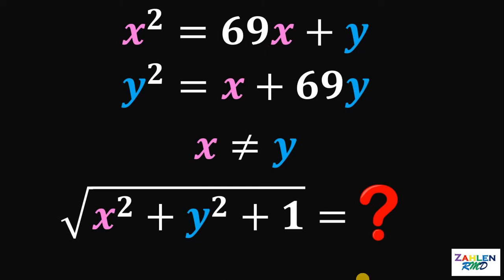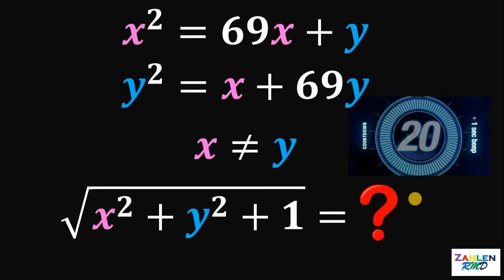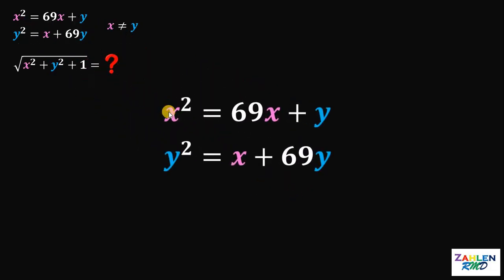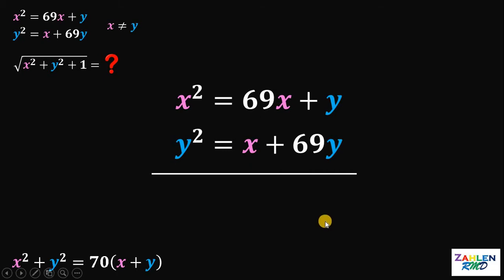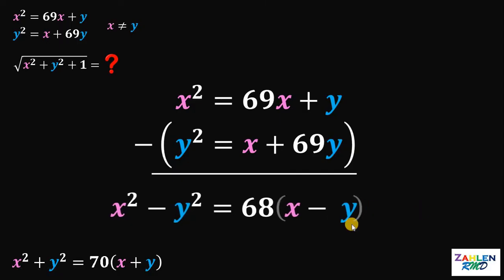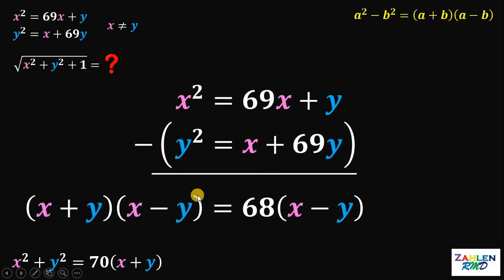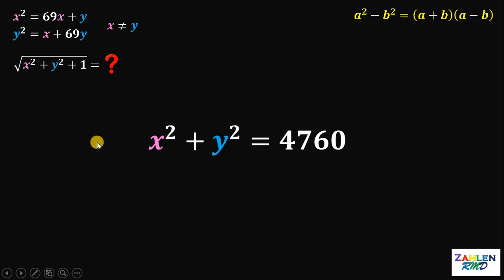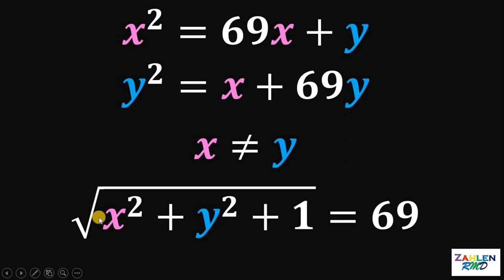A nice nonlinear equation | Can you solve this? | Algebra Challenge